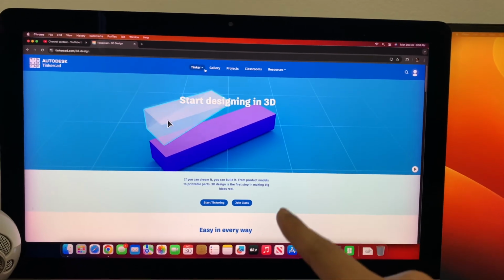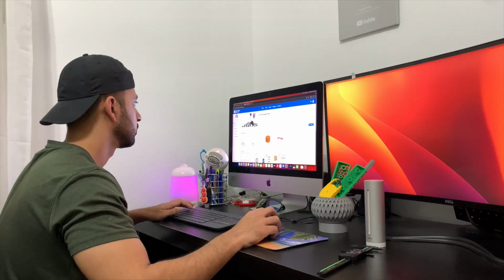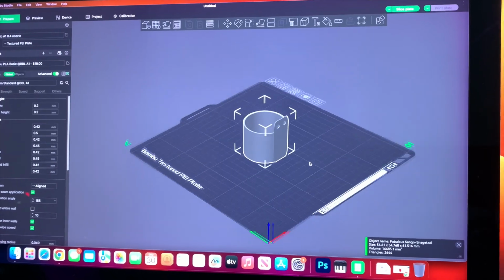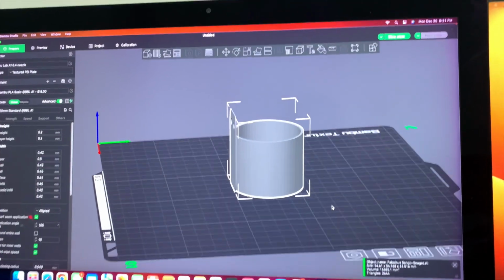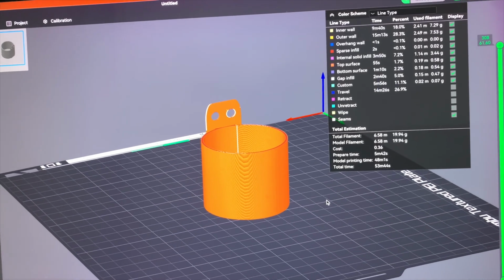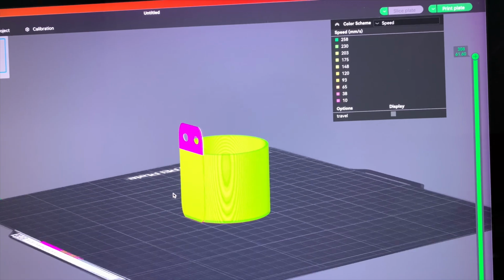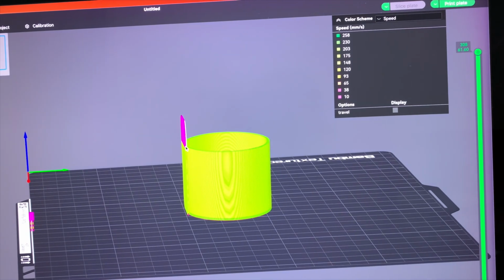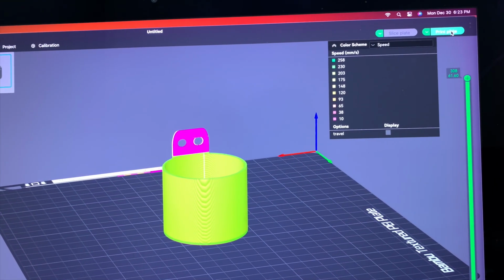How I Get 3D Printing Ideas For Etsy 2025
I wanted to share how I come up with ideas for 3D modeling. I hope this video is helpful, and I’d love to hear how you all generate your own ideas! Any feedback is welcome.